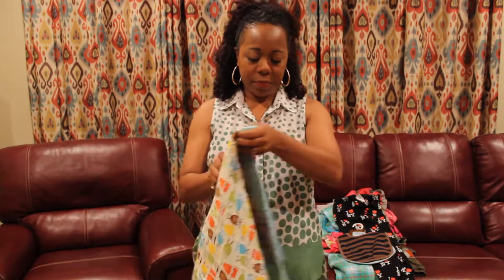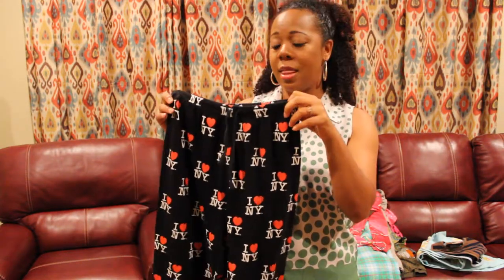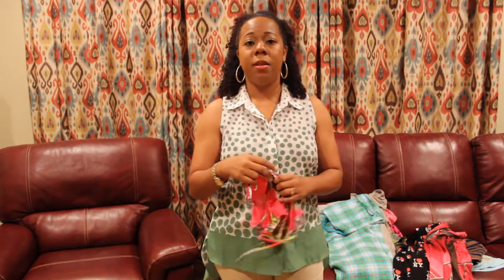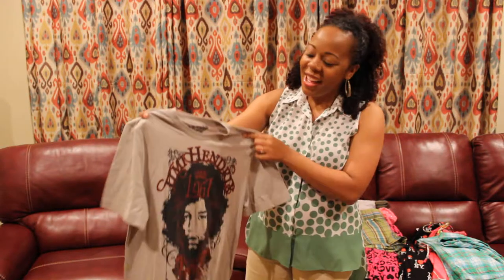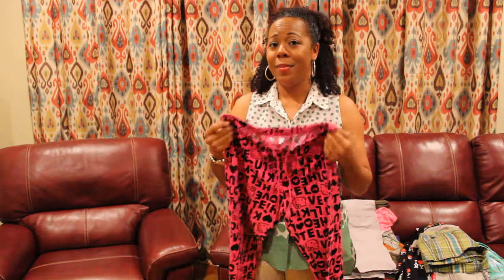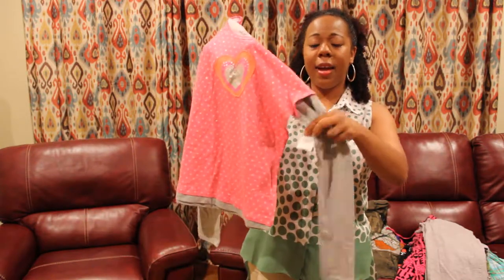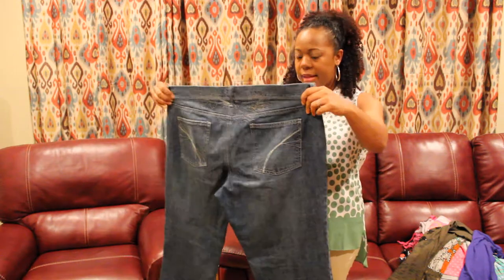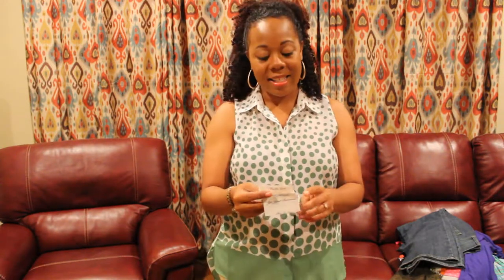Thrift Haul #2: Small Haul Orlando Goodwill Bins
For more of my thrift finds! Technically, this is thrift haul # 1, so sue me! Lol!